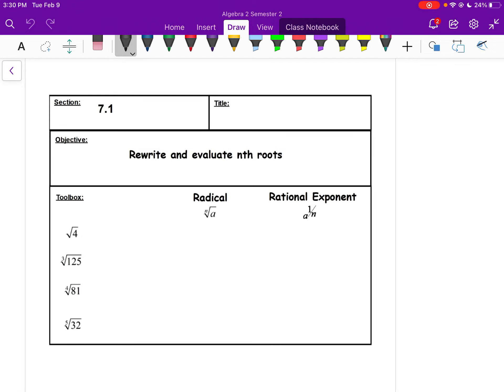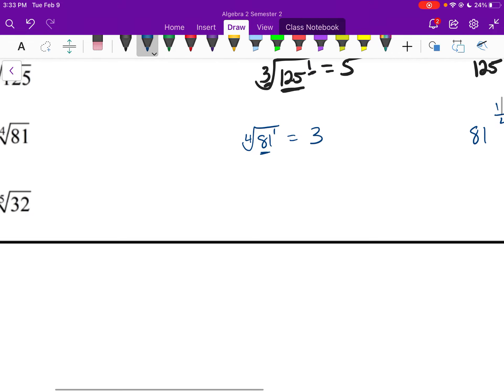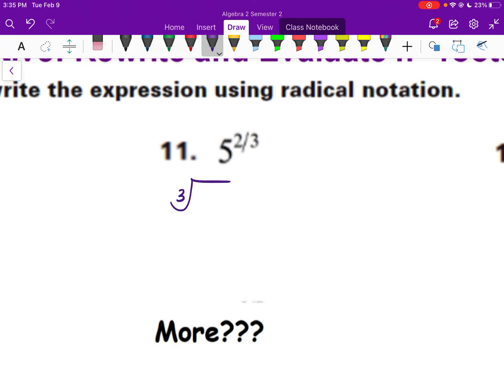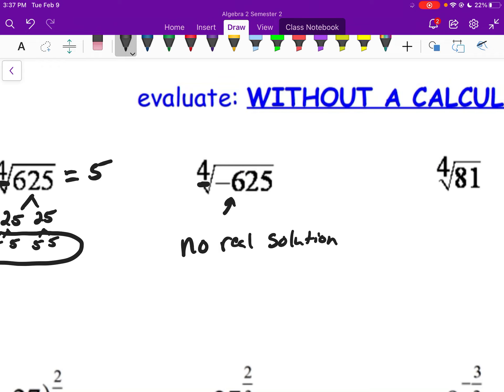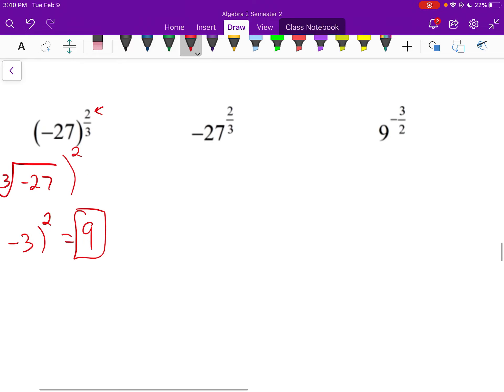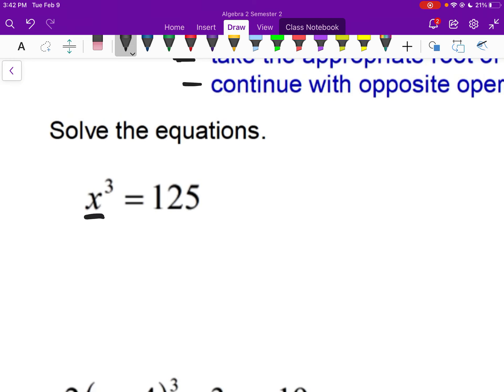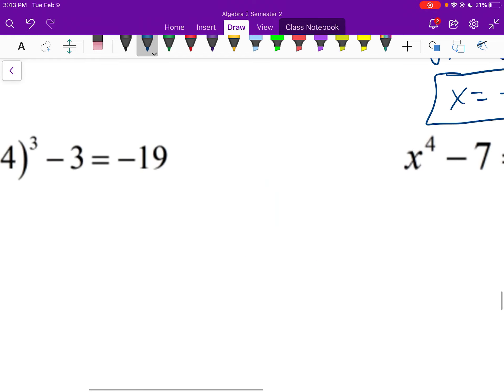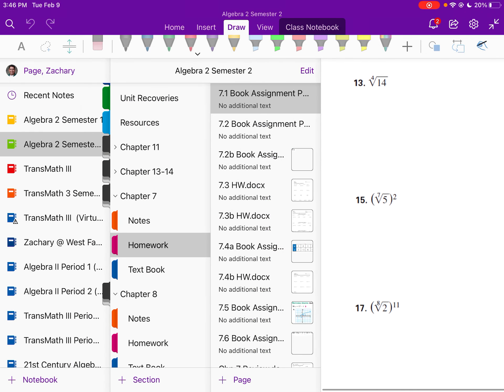7 1 Rewrite and Eavaluating nth Roots